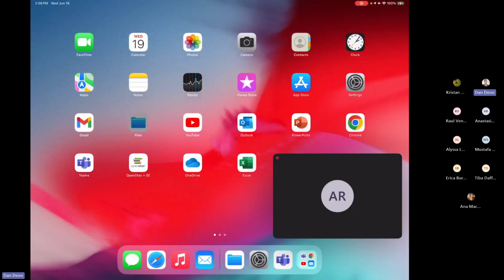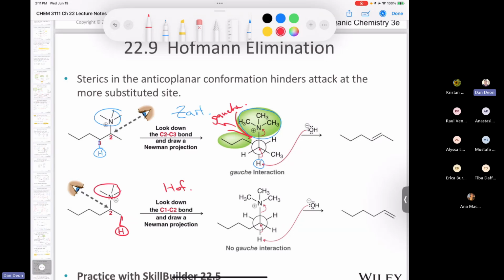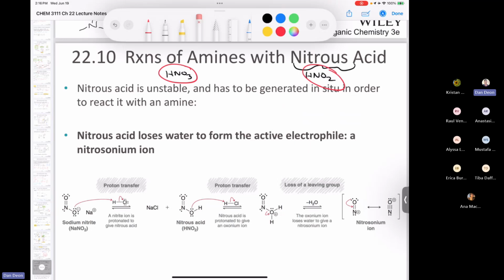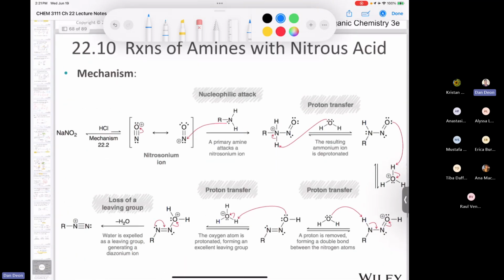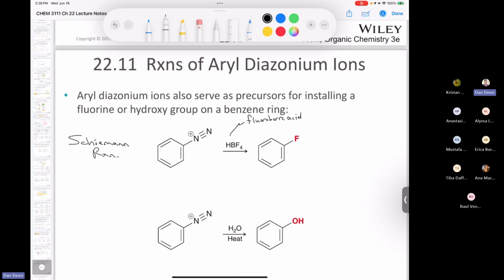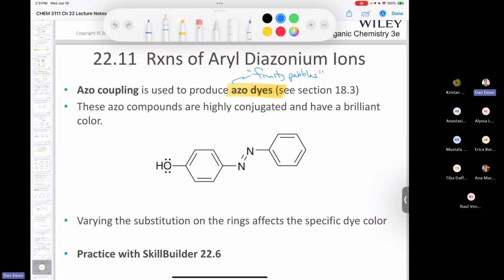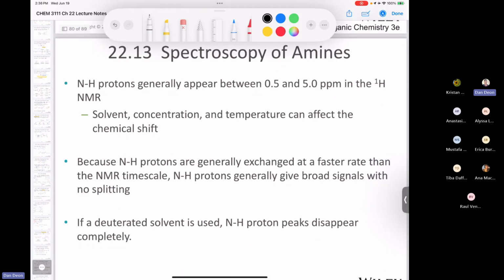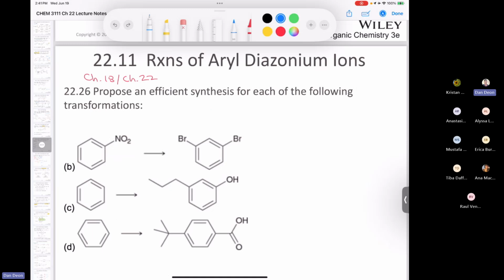CHEM 3111 Lecture June 19, 2024 Part 2